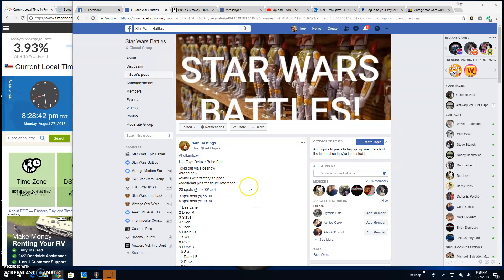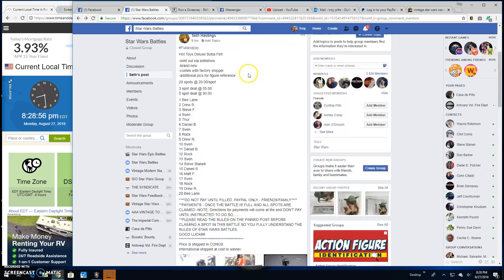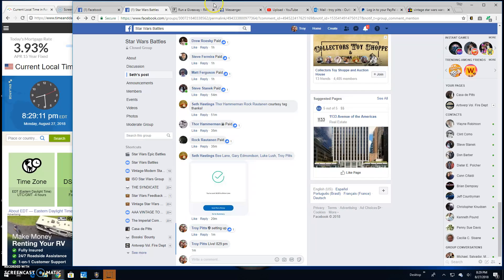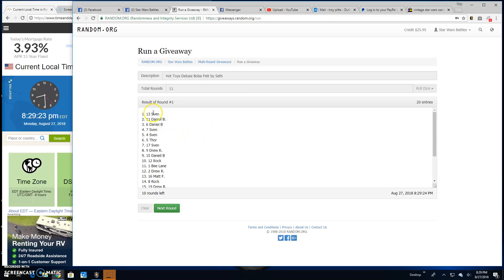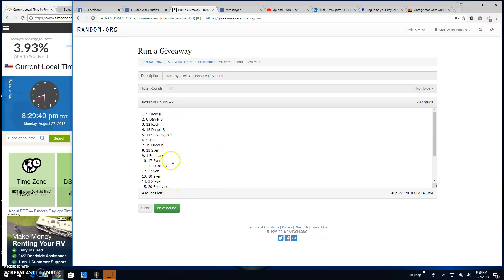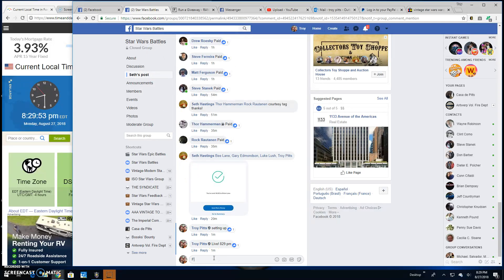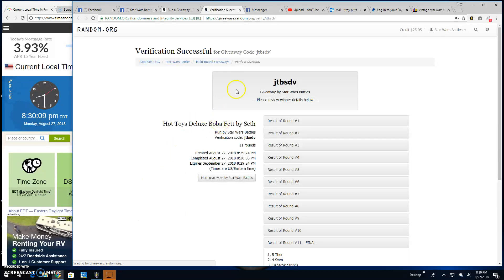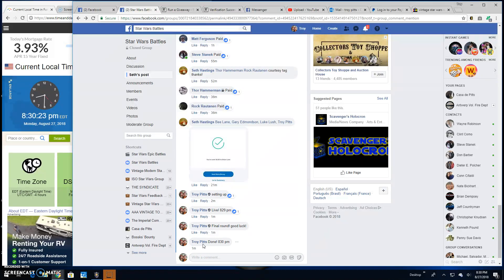Hot Toys Boba Fett by Seth